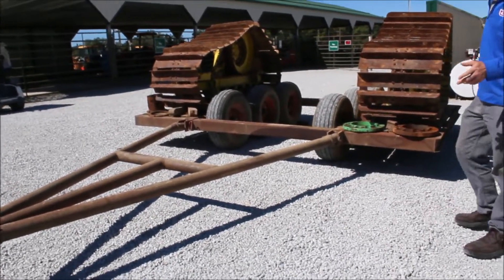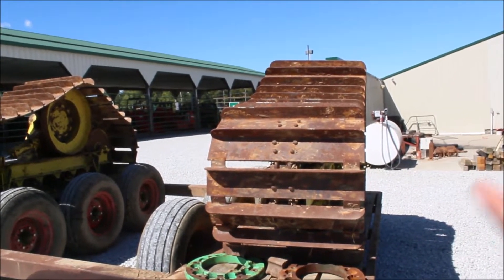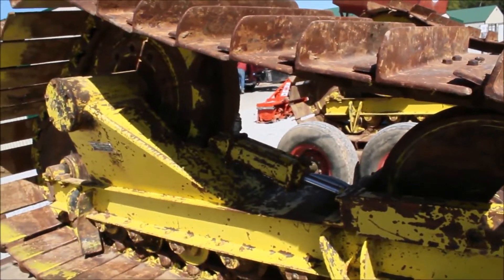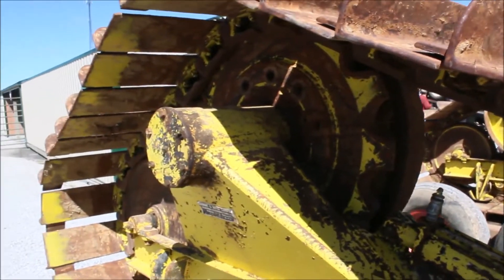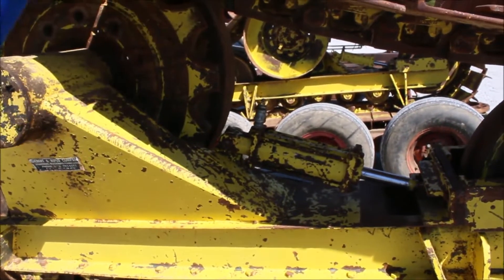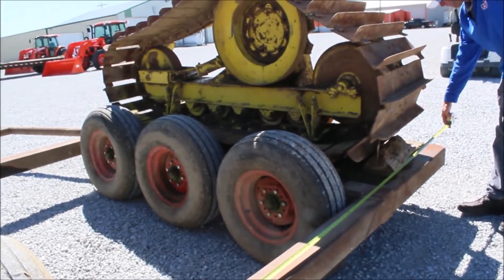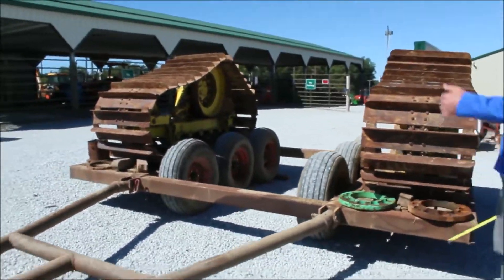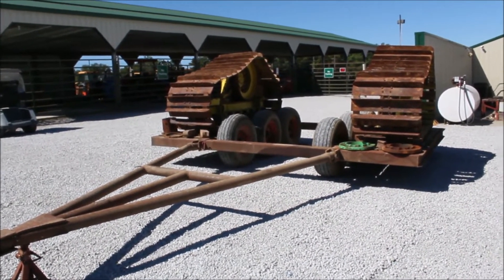GILBERT & RIPLO COMPANY STEEL TRACKS ON FARM WAGON TRAILER For Sale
Gilbert & Riplo Company Steel Tracks  -Qty2, 30in Wide, With Bolts and Plates, Came Off 9500 Combine, On Farm Wagon Trailer- *No Title, 12ft Wide,